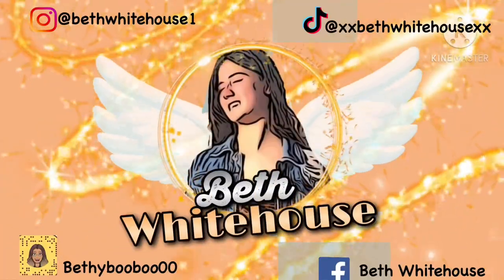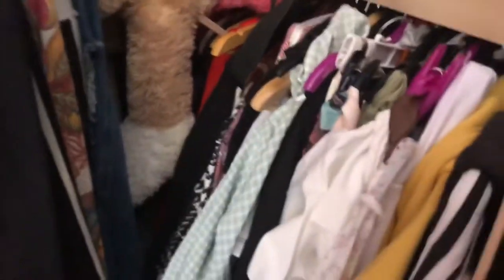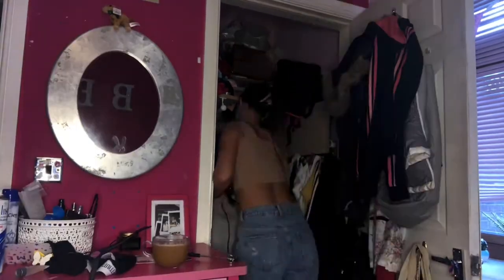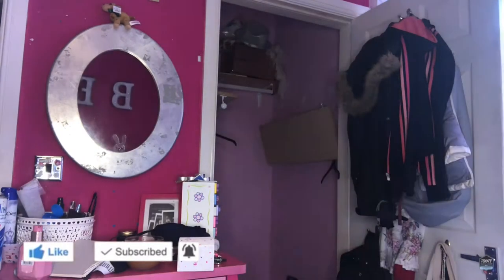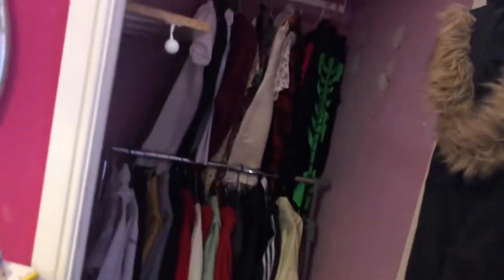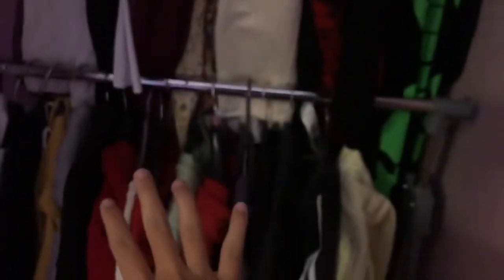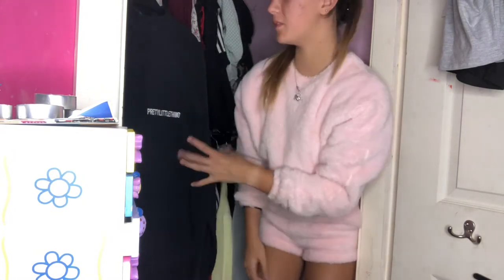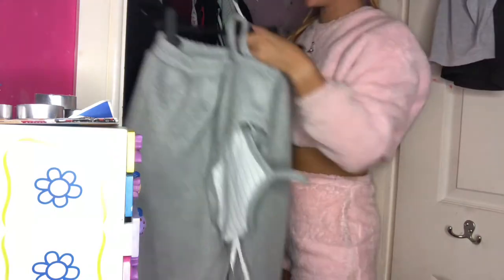EXTREME wardrobe transformation-aesthetic clean with me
Hi hope you enjoyed xx

This is a declutter ast clean my MESSY wardrobe with me

Leave comments bellow to chat with me I read them all

Beth
Xoxo